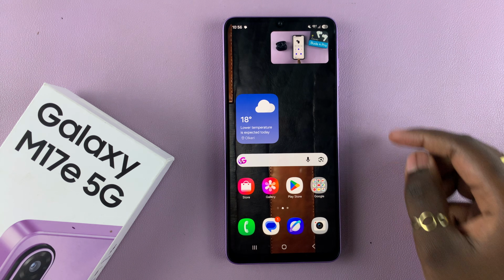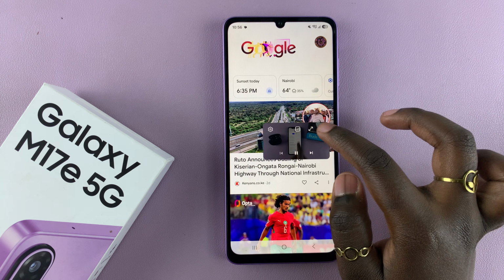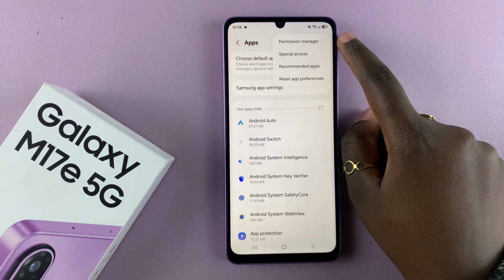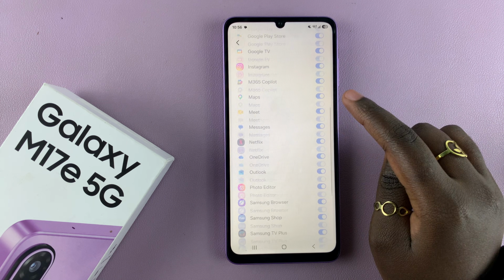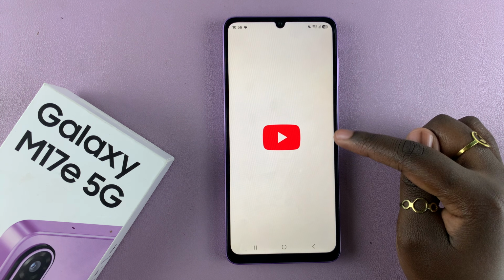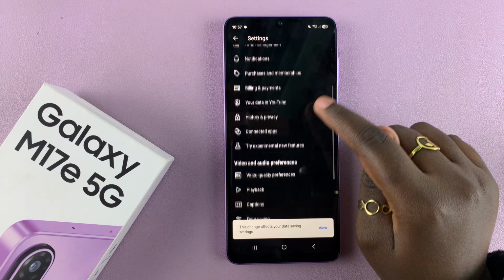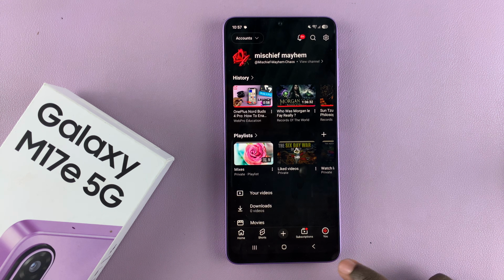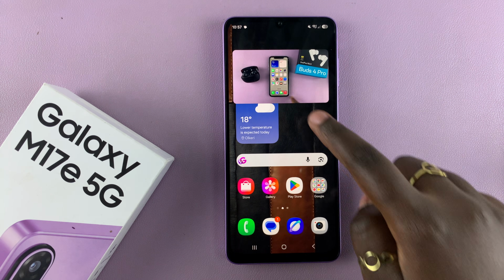How To FIX Picture in Picture Not Working On Samsung Galaxy M17e 5G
In this step-by-step tutorial, I'll show you how to troubleshoot and fix PiP issues so you can watch videos or use supported apps in a floating window while multitasking.

You'll learn how to enable Picture in Picture permissions, check app compatibility, update your apps, adjust One UI settings, and resolve common problems that prevent PiP from working properly. Whether you're using YouTube, Google Maps, Google Meet, or another supported app, this guide covers the most effective solutions.

Cell Phone Tripod Adapter